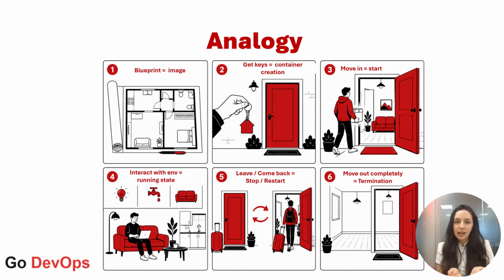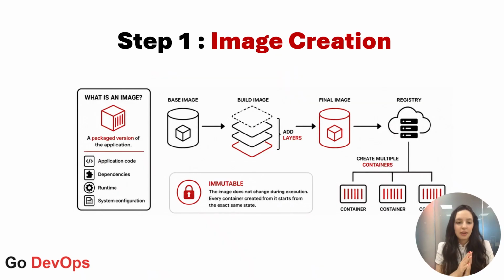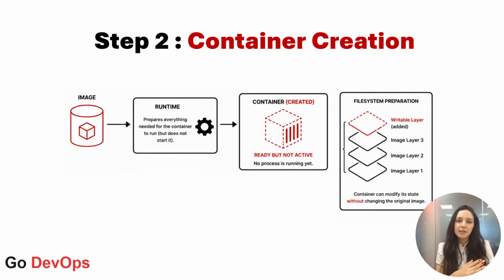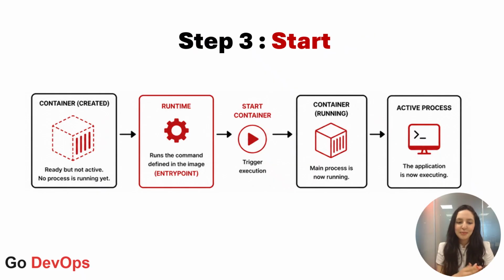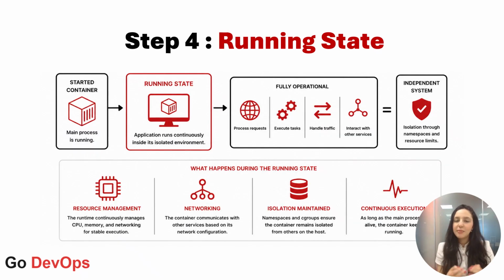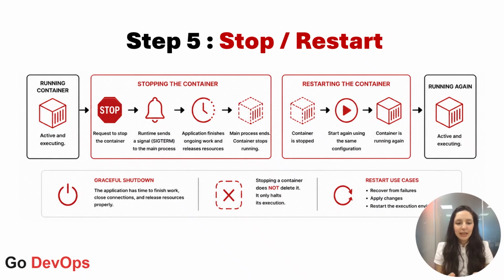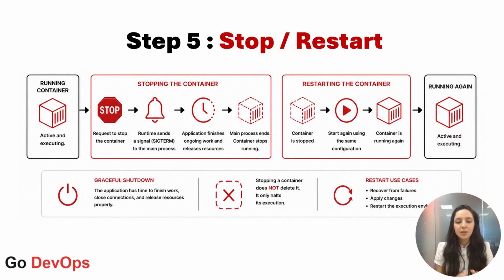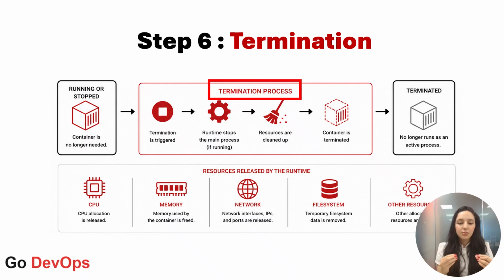How Containers Work: Full Lifecycle Explained | Containerization for beginners [ep.12]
In this episode of Go DevOps, we explore the Container Lifecycle and understand how a container goes from an image all the way to termination.

Timestamps :
0:00 Introduction
0:11 Lifecycle Overview
0:23 Analogy
1:35 Step 1 : Image Creation
2:46 Step 2 : Container Creation
3:58 Step 3 : Start
4:52 Step 4 : Running State
6:01 Step 5 : Stop / Restart
7:20 Step 6 : Termination
8:38 Conclusion

This video is part of the series:
“Containerization for beginners”